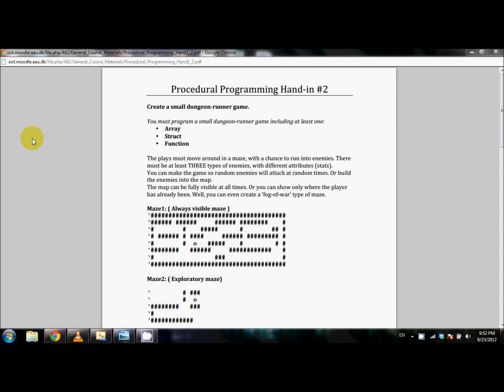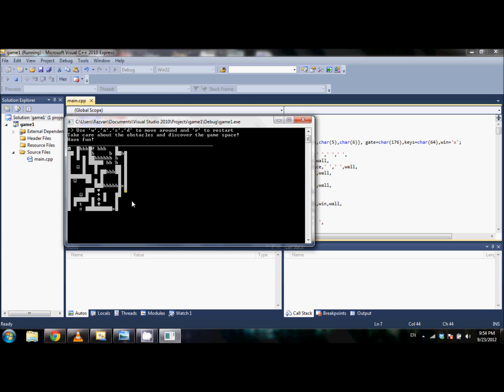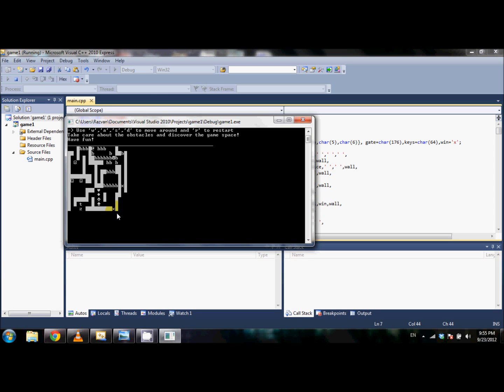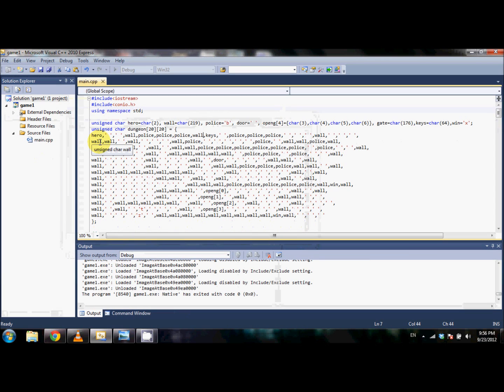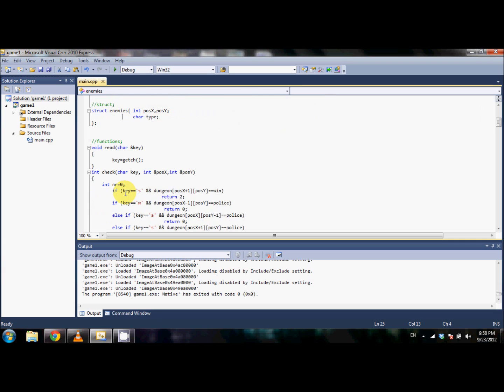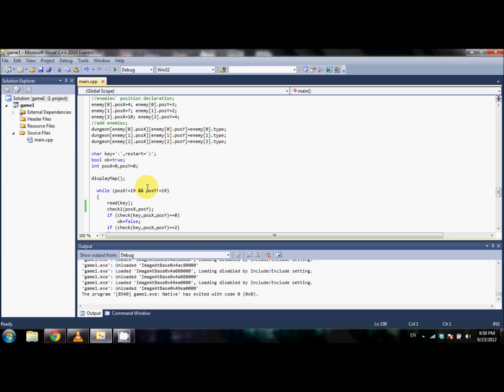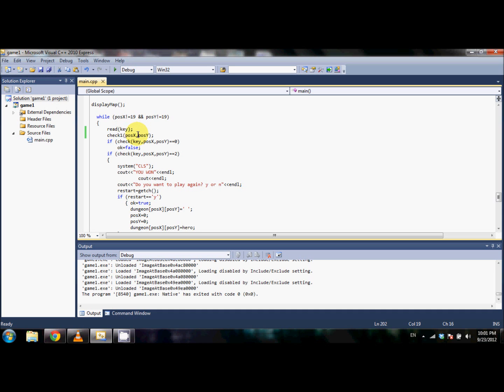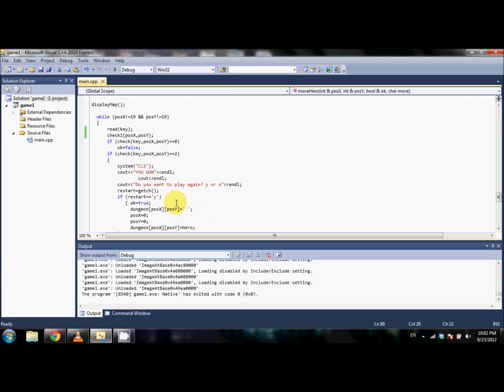Razvan Daniel Ursachi - PP 2nd Hand-in -Part 1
maze game in c++ - part 1 of the movie